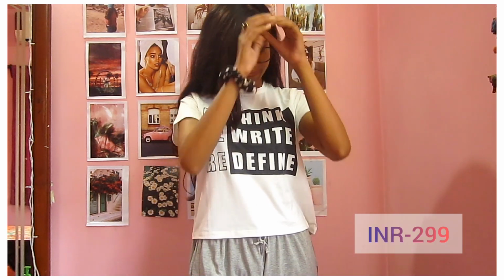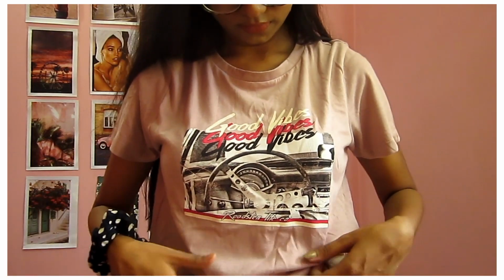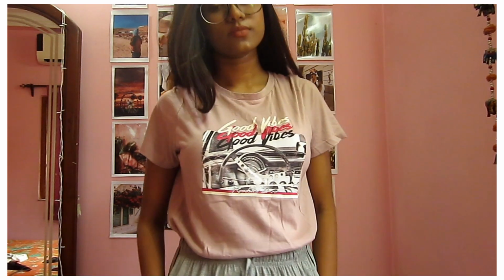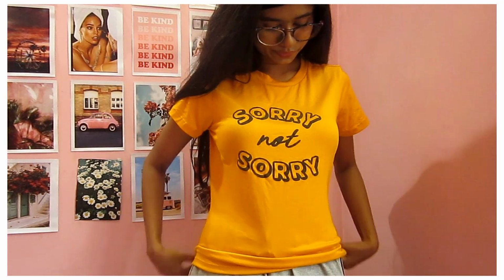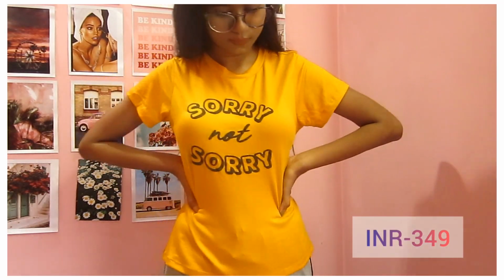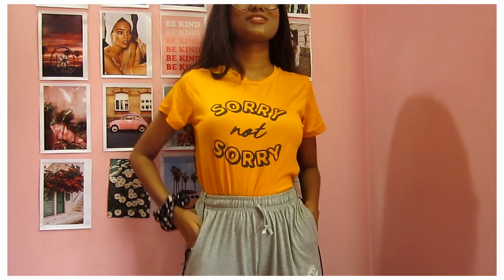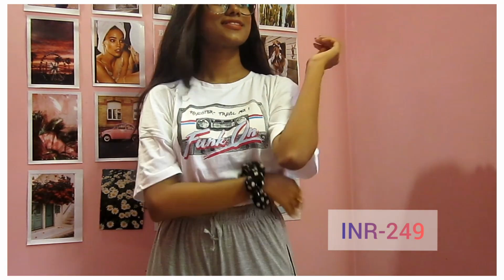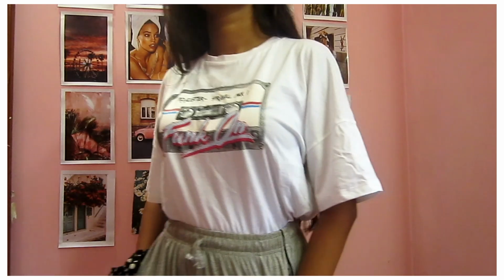Myntra Affordable T-shirt Haul +Vintage T-shirt Haul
So while making the DIY scrunchies tutorial I filmed this video..  But I was so busy that I forgot to edit and post this video.
3. DressBerry Women Mustard Yellow Printed T-shirt
4. Roadster Women White Printed Round Neck T-shirt